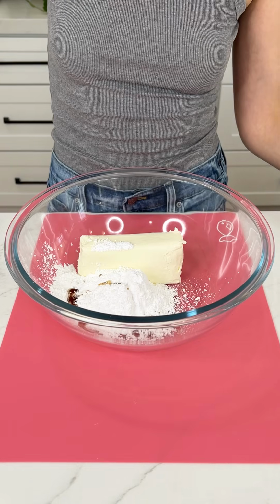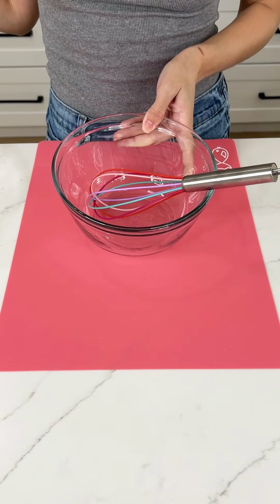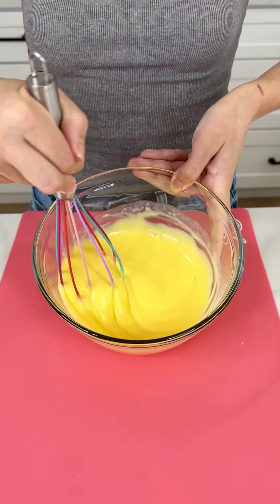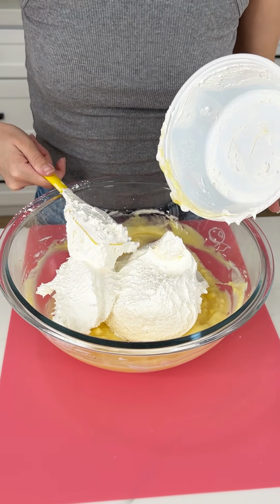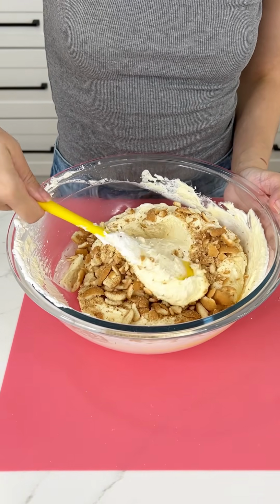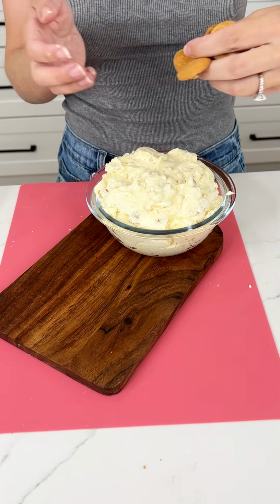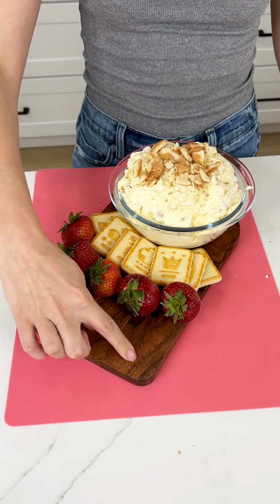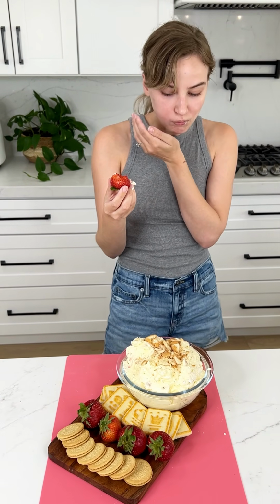Must try no bake dessert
I make a pudding cream cheese dessert dip.